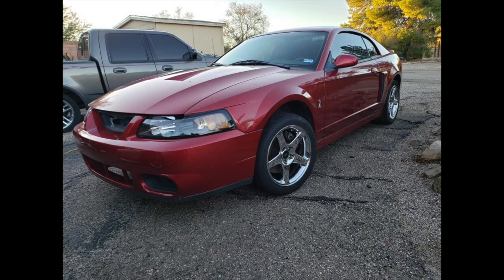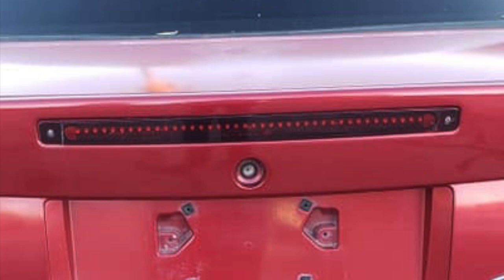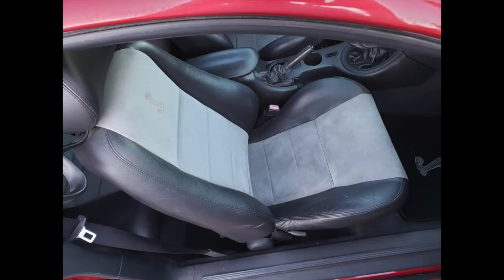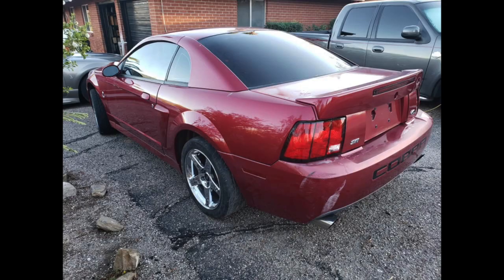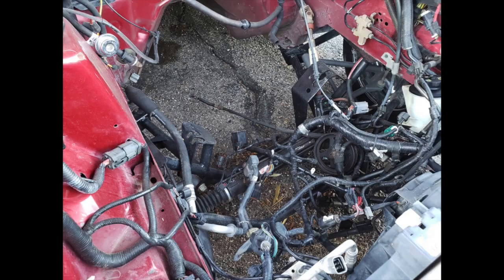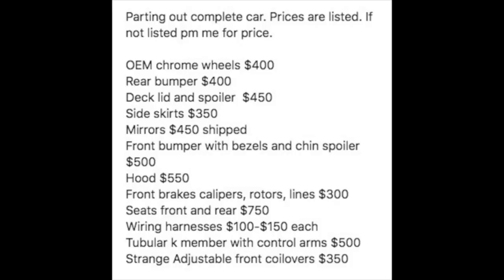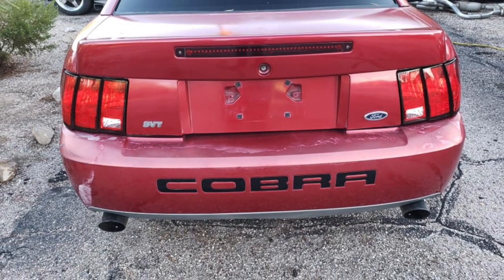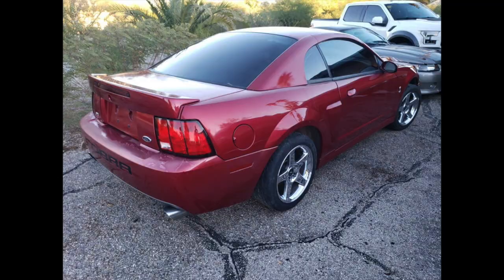Terminator cobra Roller : Story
Terminator cobra that was going to be parted out, then sold as a roller ( no drivetrain)